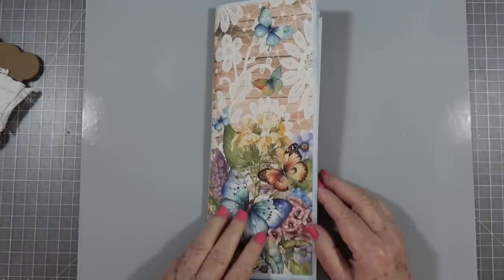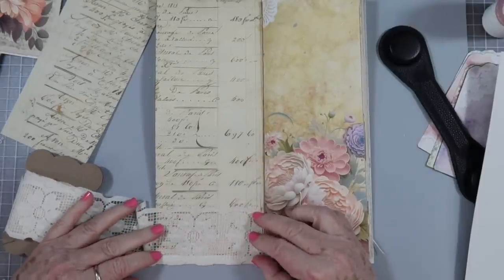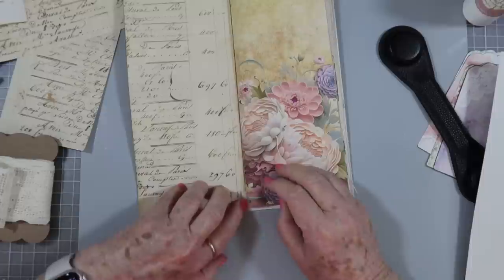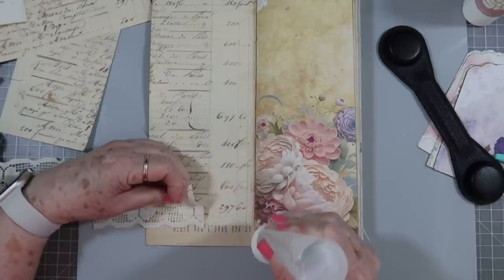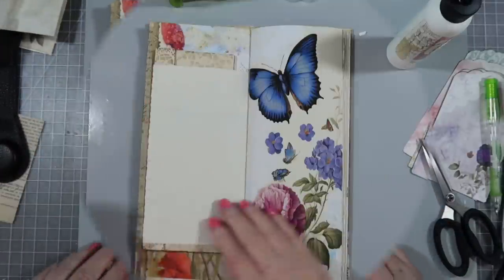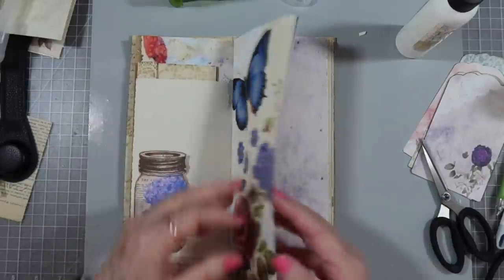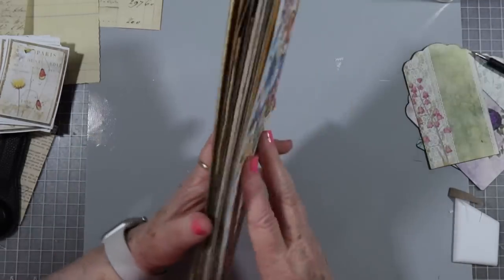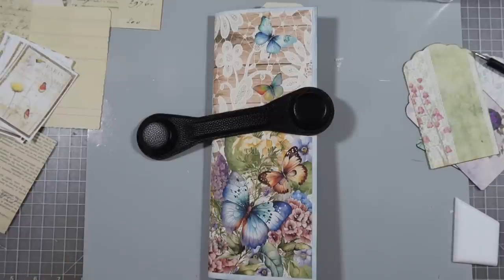EMBELLISHING AND DECORATING A TALL JOURNAL ~ AND LISTENING TO THE RAIN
We are starting to decorate and embellish a tall journal, thought you might like to see what we do.

SWME Mailing Address:
5211 county road 1435